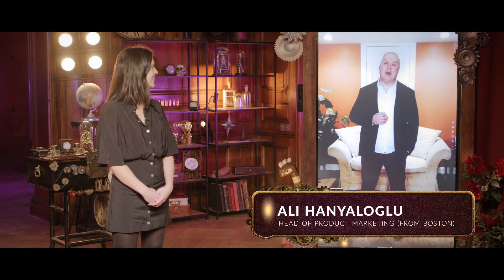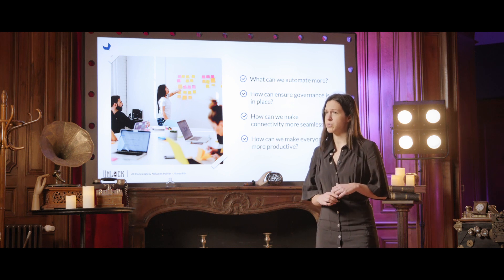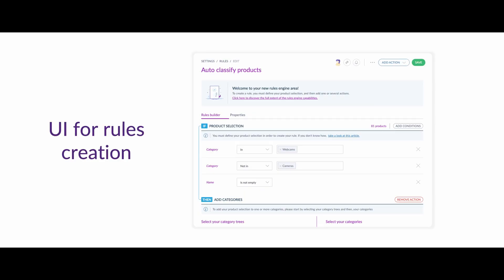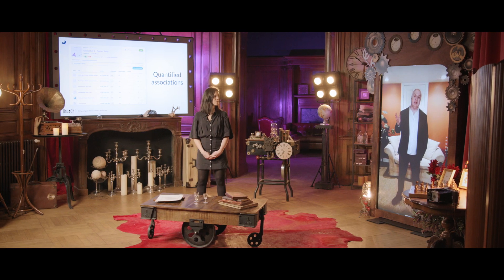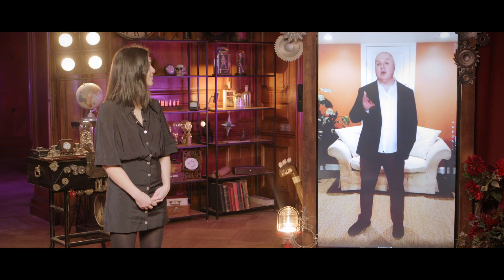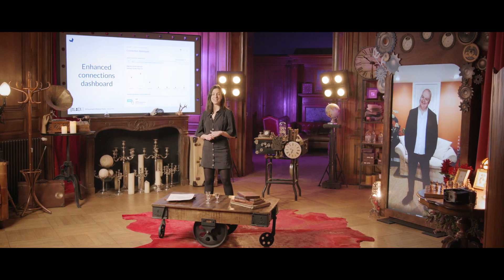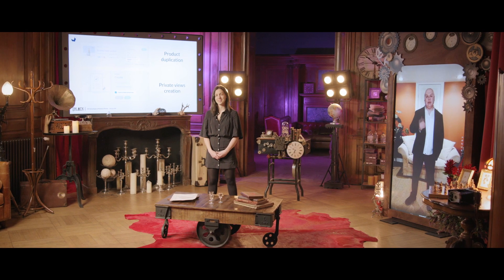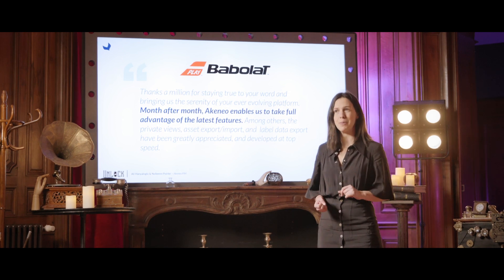🇬🇧 Unlock 2021 - What's New With Akeneo PIM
We’ve been asking how we can help you unlock growth through great product experiences. The answers will be revealed when we introduce to you all that’s new in the latest release of Akeneo PIM.